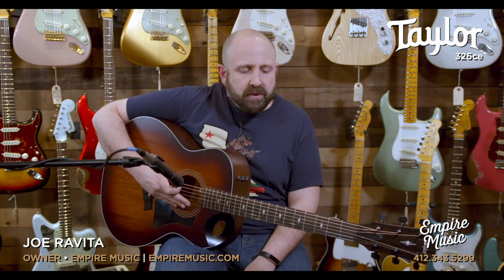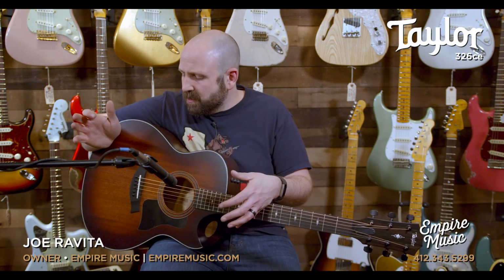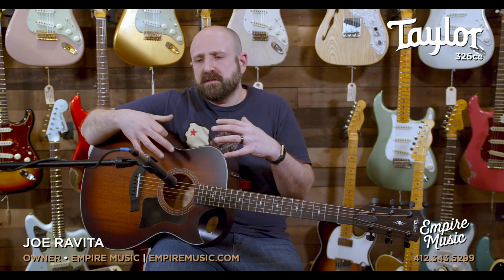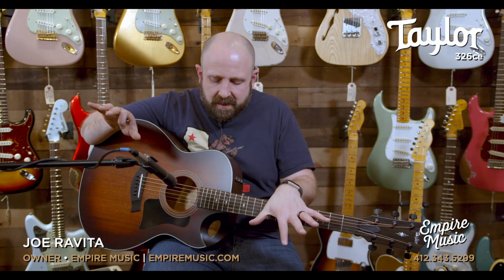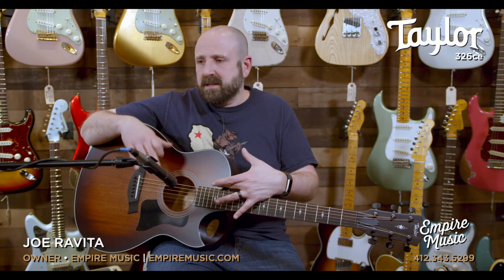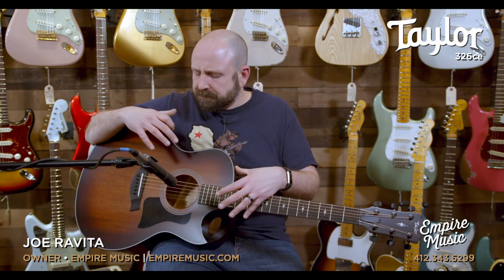Taylor 326ce V-Class - EMPIRE MUSIC